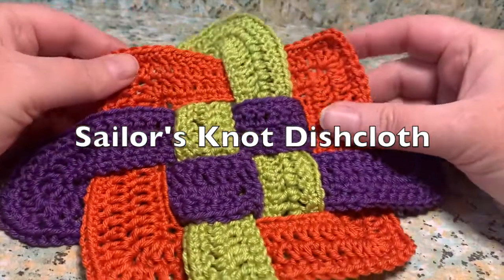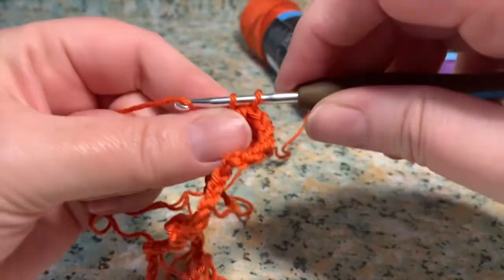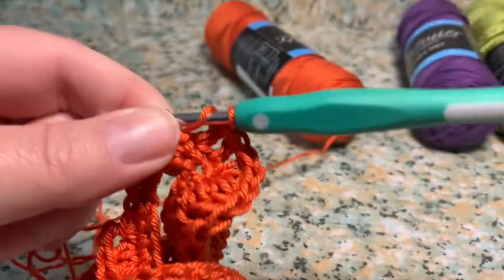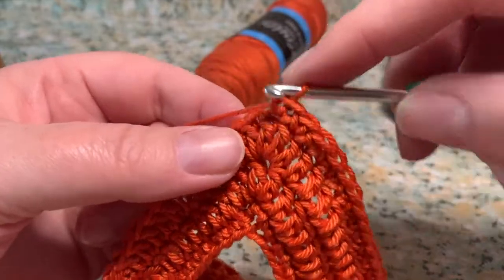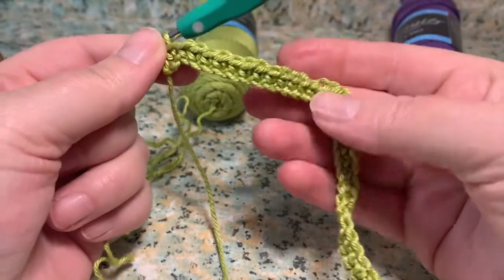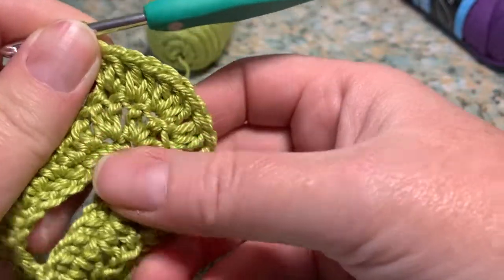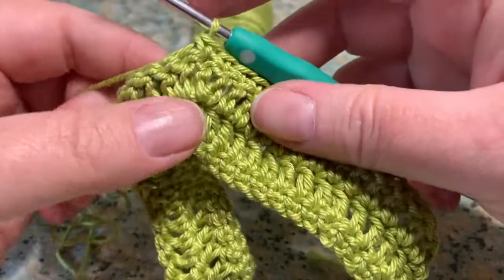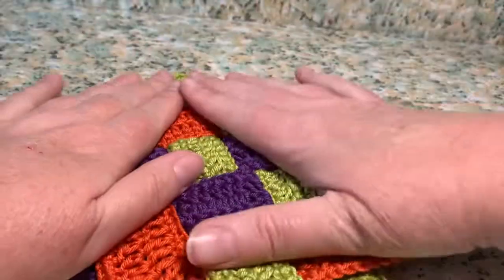Beautiful Sailor's Knot Dishcloth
Try this lovely pattern for a funky dishcloth